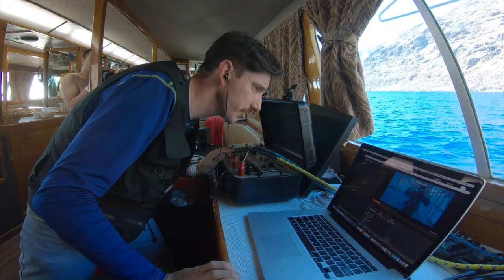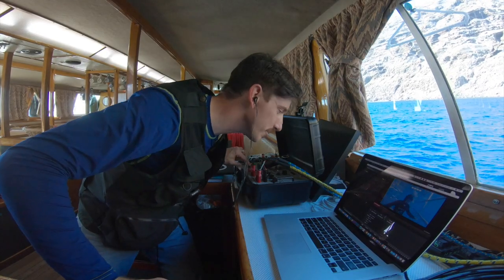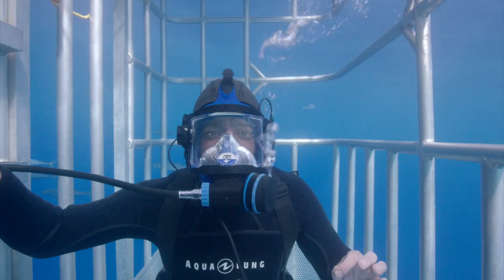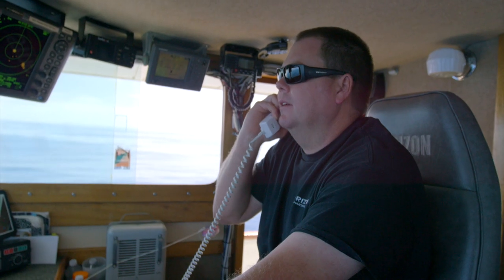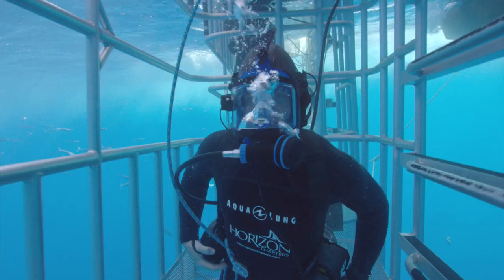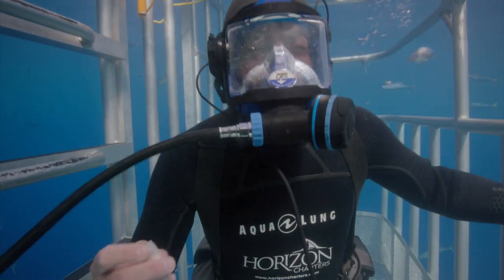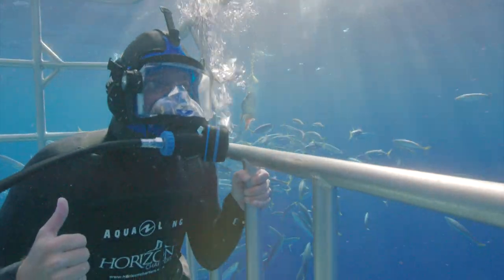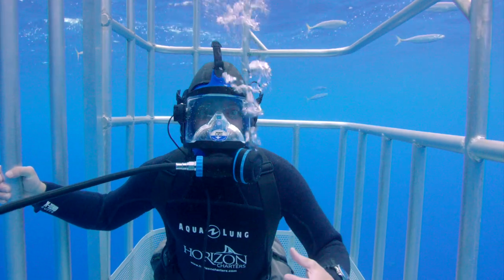OTS Interview Great White Sharks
By Steven Javitz of Javitz Production for OTS

"We filmed a documentary about great white sharks off of Baja California. As we were planning this project, we knew we were going to need some type of a way for the host to talk to the camera underwater. So we investigated various intercom systems with full face masks.

What we ended up with was the OTS Ocean Technology systems. We used their masks, cables, and Aquacom mixing box at the surface. We had the host and cameraman with mask systems.  These were connected to the Aquacom box at the surface so I could actually use this box to have 2 way communication to both the host and the cameraman. I was able to record a direct audio feed from the box to combine with the video later in editing.

Having underwater audio gave us a great dimension to the final program. The host was able to communicate the emotion in the moment, which is very important. I was a little nervous because on the way out to this island the captain says, “You know what, I take a lot of film crews out to this island and they're always having problems with their microphone systems.”

But those systems were not OTS. You know what, after five minutes everything was working so well! On our first cage dive, I said, “Okay this was just going to be a test dive, but let's just start rolling.” We started going through some of our lines and the host literally finished everything with time to spare. The captain was pretty impressed.

Over the three days of intense filming, things stayed smooth rolling. When you're way out there in the middle of nowhere, and you've got a crew out there with the clock ticking, it’s important that your gear is working correctly. And it did. We got ahead of schedule, finishing everything we needed to do and more. I'm glad I made the choice with OTS because according to the captain, people don’t have good experiences with the alternatives."